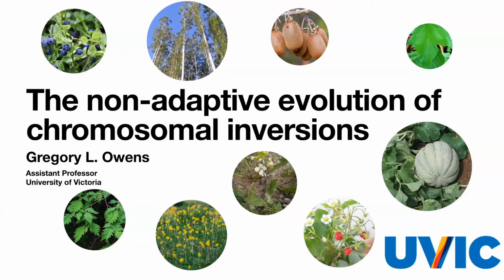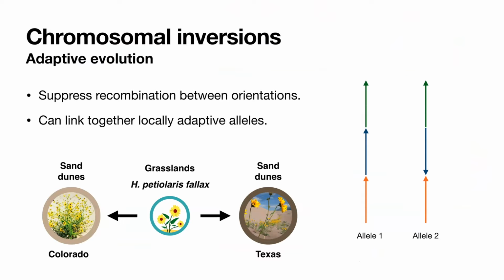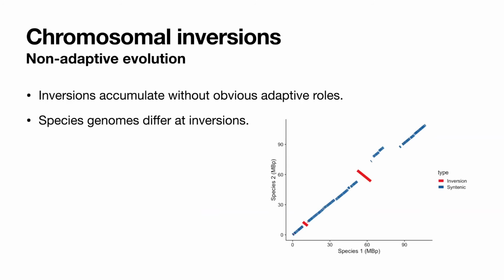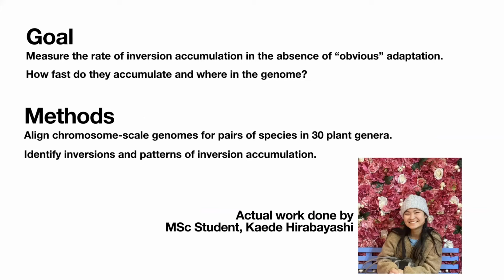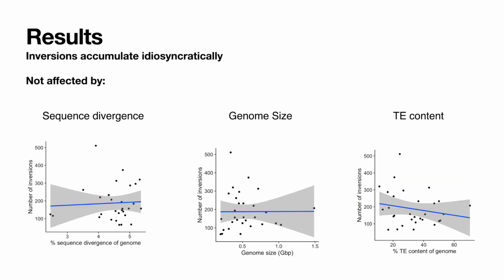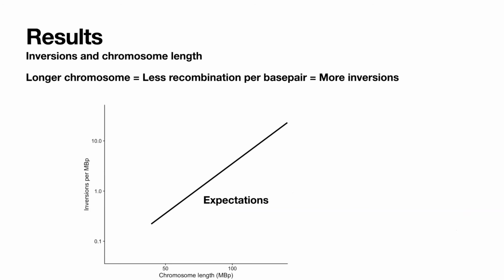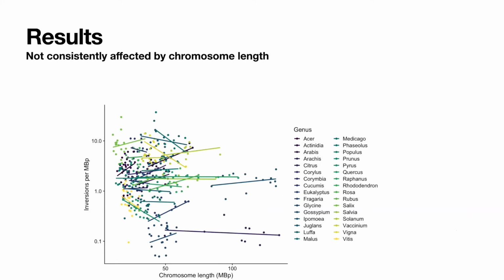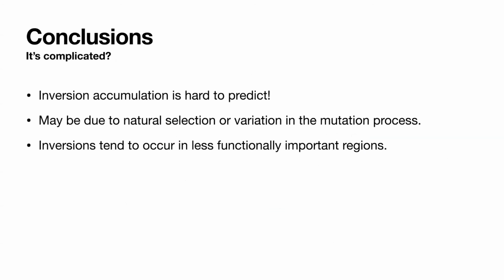Gregory Owens, University of Victoria. The non-adaptive evolution of chromosomal inversions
The non-adaptive evolution of chromosomal inversions